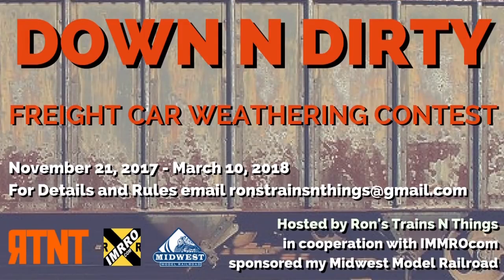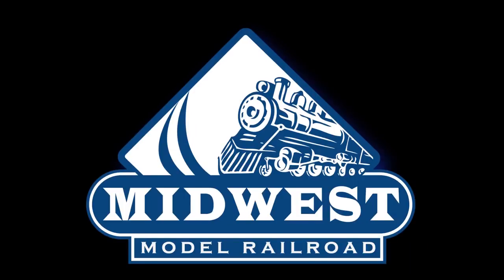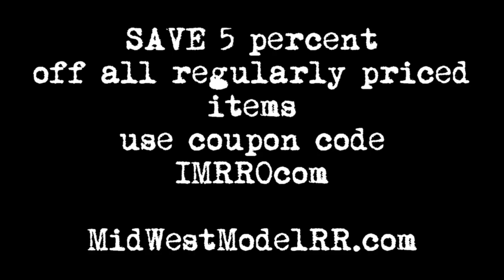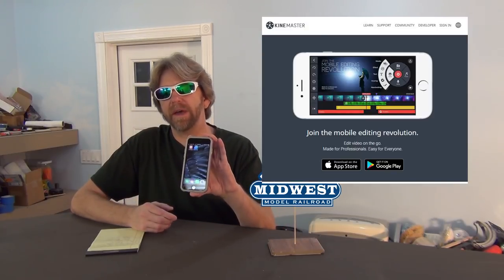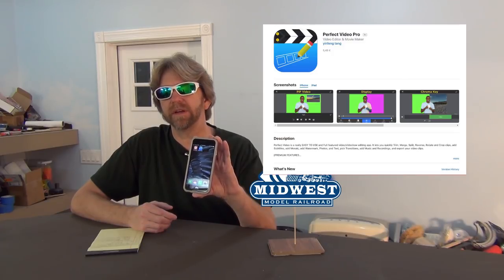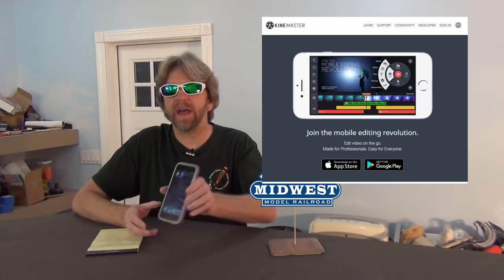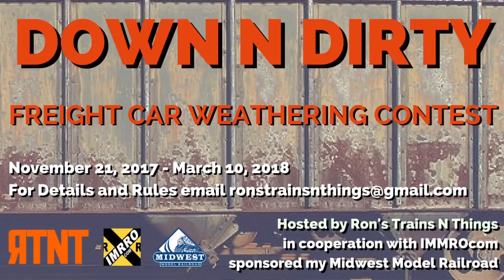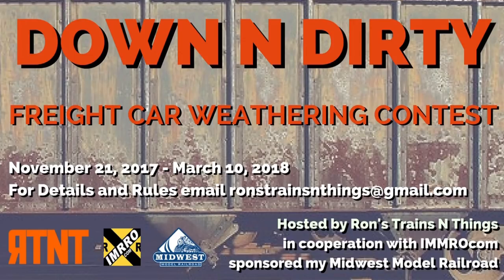🌟 RTNT DDWC 🌟 What you need to make a Quality YouTube Video with your iPhone or Android cell phone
🌟 What you need to make a Quality YouTube Video with your iPhone or Android cell phone 🌟 Ron's Trains N' Things - Down N Dirty Freight Car Weathering Contest - RTNT DDWC

IMRROcom Amazon
5 x 8-Inch Canary Yellow Writing Pad
Universal Smartphone Holder
JOBY GorillaPod Flexible Camera Tripod
Wireless Bluetooth Shutter Remote

Ron's Trains N' Things
Down N Dirty Freight Car Weathering Contest Rules

My Gear - Cameras and More

Sony Video HDR Handycam Camcorder
Sony Action Cam Video Camcorder
Elgato Stream Deck
Sony ICD-PX470 Recorder